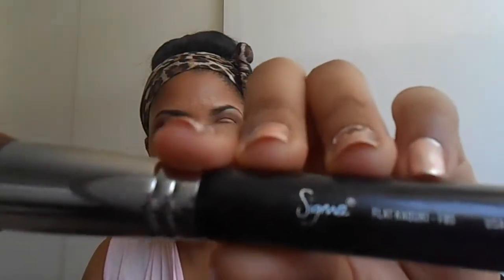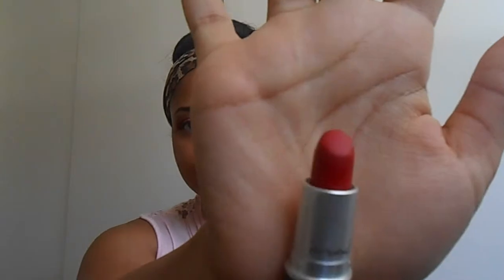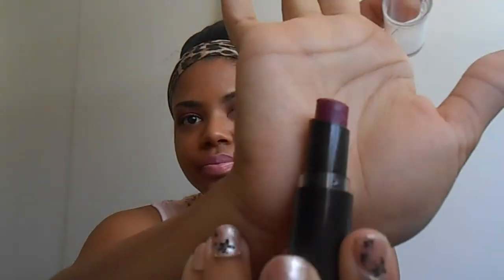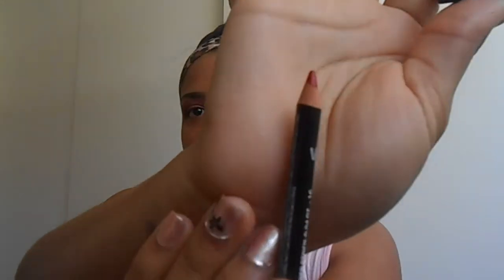April's Favorite 2013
Hey guys! Here are the products I could NOT put down during April!

Face:
Cover Girl Queen Collection 3in 1 foundation (Classic Bronze)

Bare Minerals Matte Power (Medium Tan)

Eyes:
 Benefits They're Real Mascara
Rimmel Londom Waterproof Gel Eyeliner

Lips:
M.A.C Ruby Woo
Wet n Wild 908C Sugar Plum Fairy
NYX  817 Hot Red Lip Liner